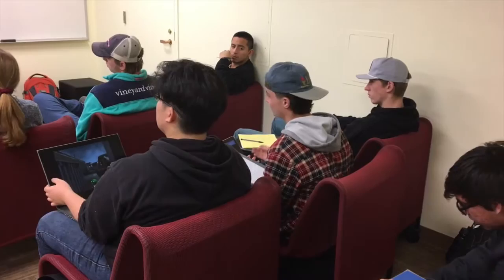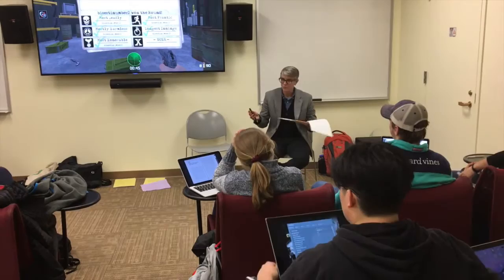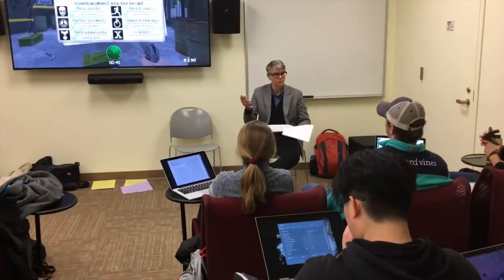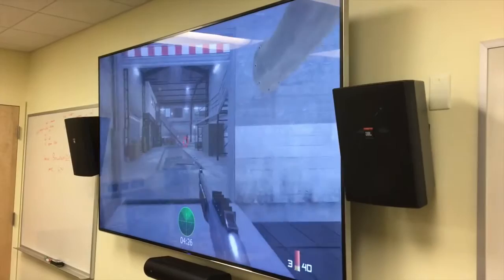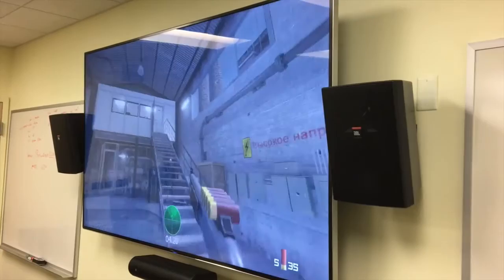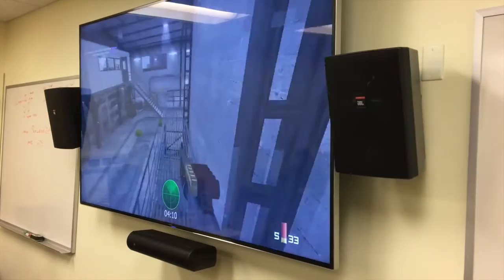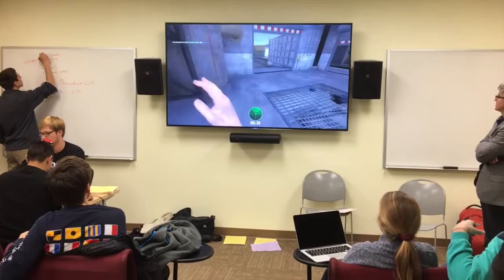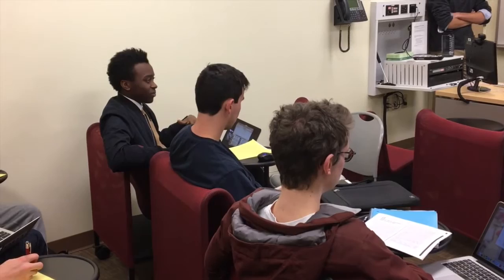Seminar Examines Cultural Significance of James Bond Including Video Game Representation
He drinks, he smokes, he kills people, and he's a misogynist, but on the other hand, he also frequently saves the world from evil. The fictional British spy James Bond has been entertaining audiences throughout the world since he was created by author Ian Fleming in the 1950s, but he may not seem like a subject worthy of serious academic study. Not so, says theater and dance professor Sarah Bay-Cheng, who teaches Performance and Theory in James Bond as a First Year seminar. Bond is such an enduring character, she said, that he is ideally suited to serve as a medium through which to examine the cultural developments of the past six decades.